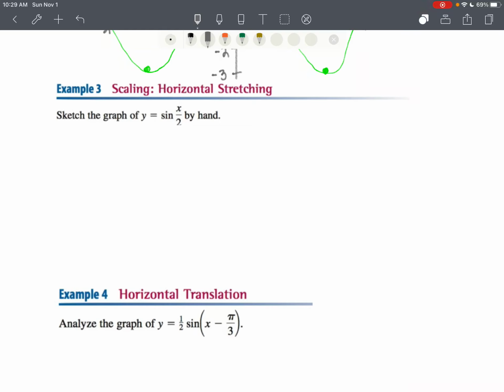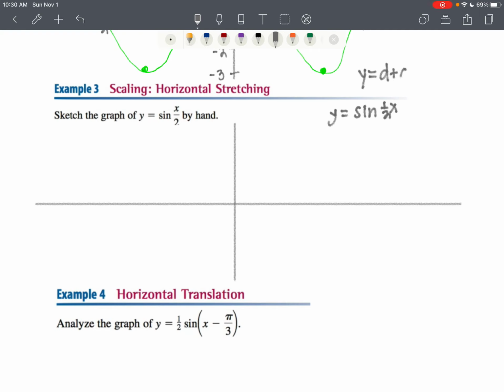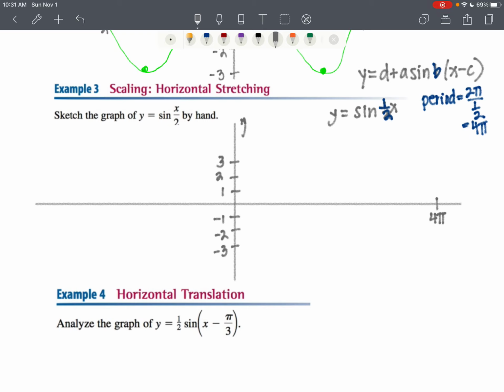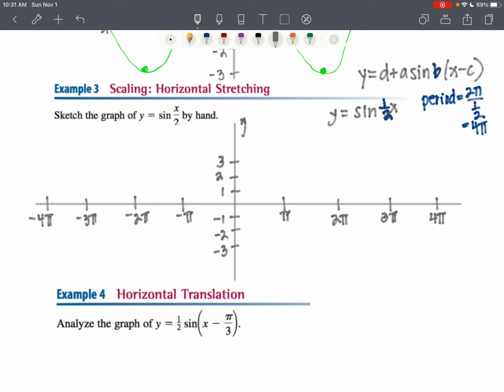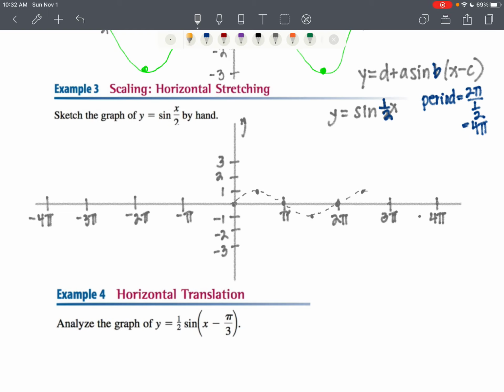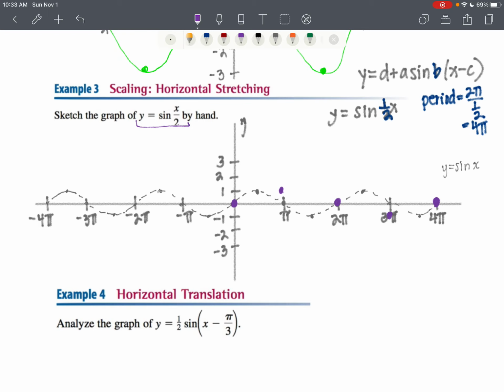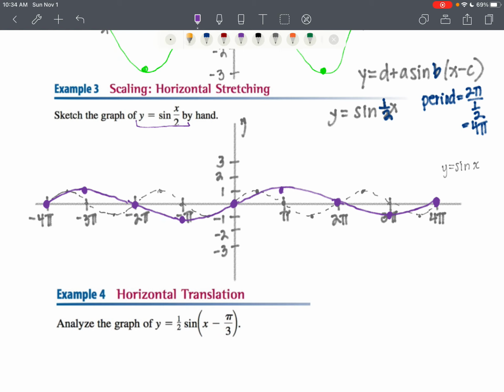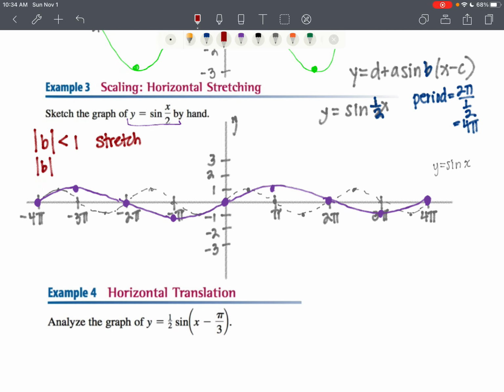Precalc 4 6C Horizontal stretching